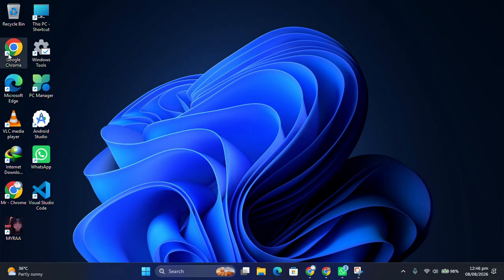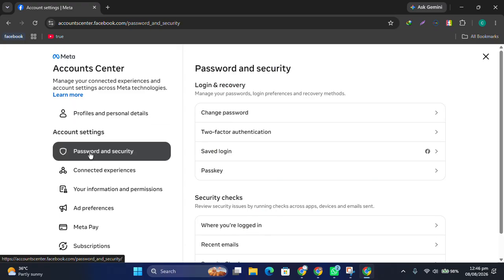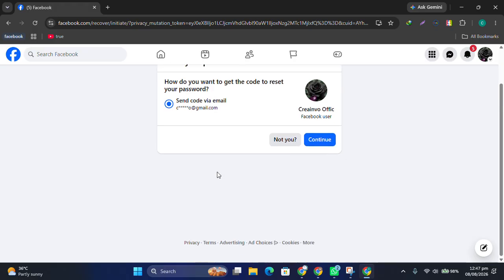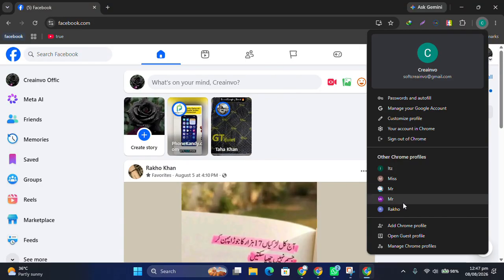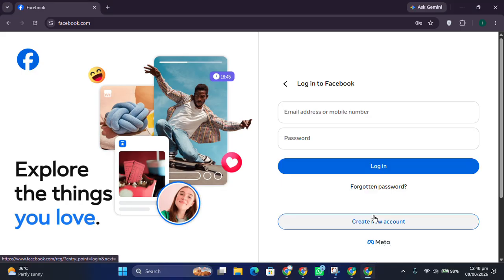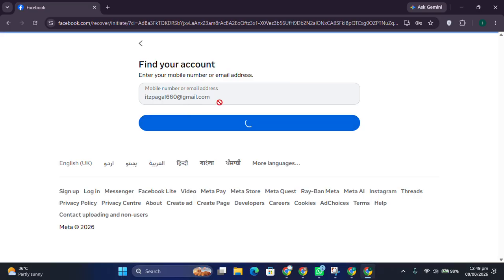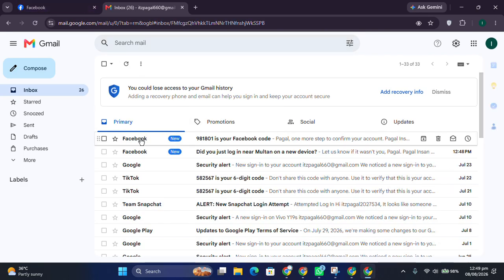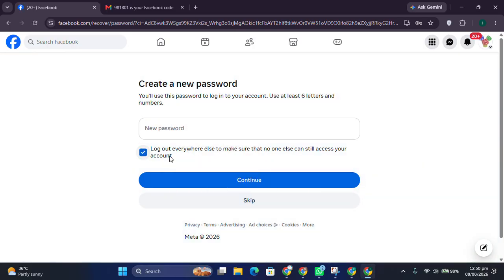Forgot Facebook Password? Step-by-Step Recovery Tutorial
Forgot your Facebook password and can’t log in to your account? In this step-by-step tutorial, I’ll show you how to recover your Facebook account and reset your forgotten password.

In this video, you’ll learn:

✅ How to start the Facebook password recovery process
✅ How to find your Facebook account
✅ How to request a password reset code
✅ How to reset your forgotten Facebook password
✅ What to do if you don’t receive the recovery code
✅ How to secure your Facebook account after resetting your password

If you’ve forgotten your password, don’t worry. Facebook provides account recovery options that can help you regain access to your account.

Follow the steps shown in this tutorial carefully and use only Facebook’s official account recovery options. Never share your password or verification code with anyone.